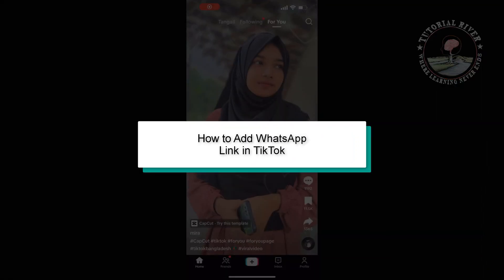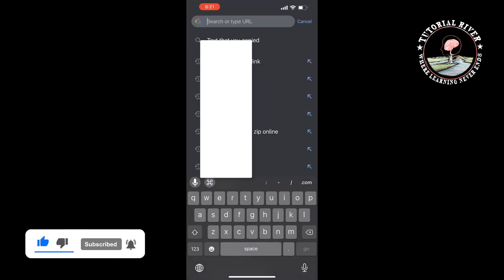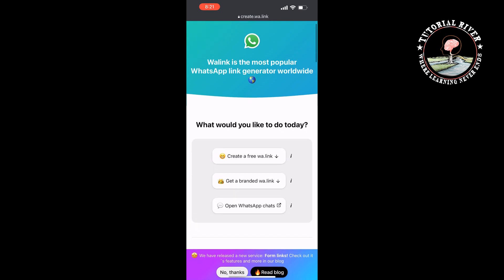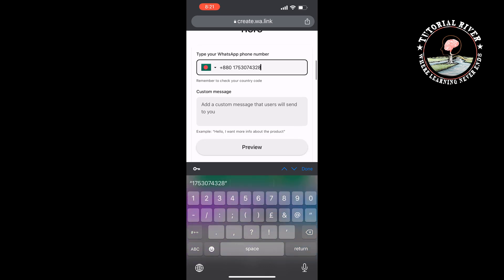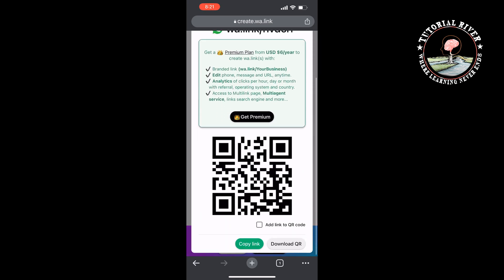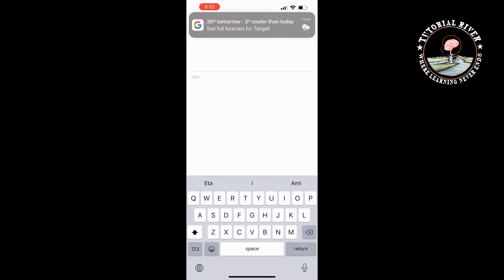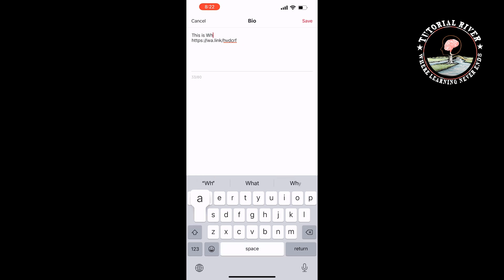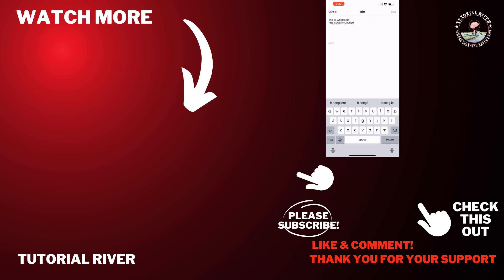How to Add WhatsApp Link in TikTok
in this tutorial, we will explain how to add a WhatsApp link in a TikTok account and which tool you can use to manage messages efficiently.

0:00 Start Tutorial
0:17 Open Browser
1:36 End Screen
1:46 End Tutorial